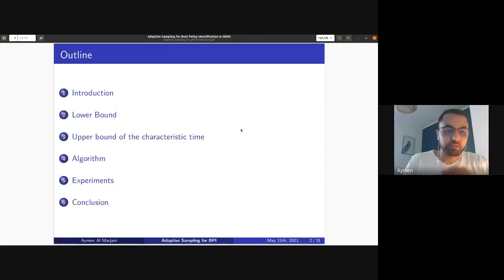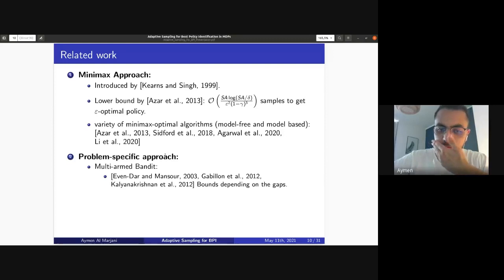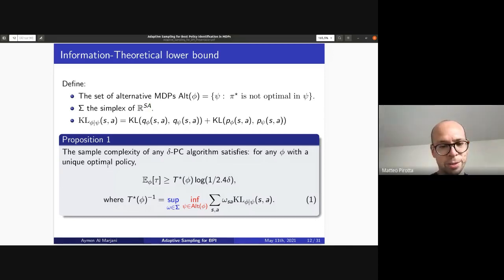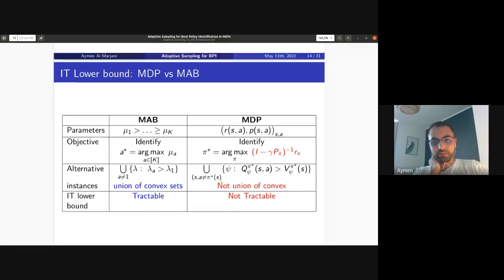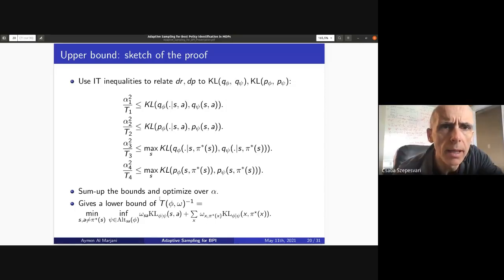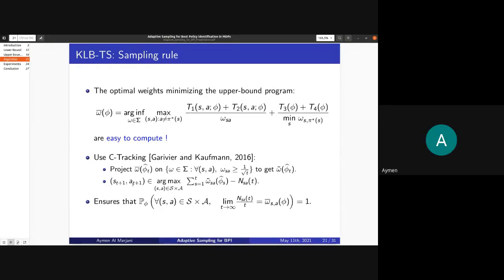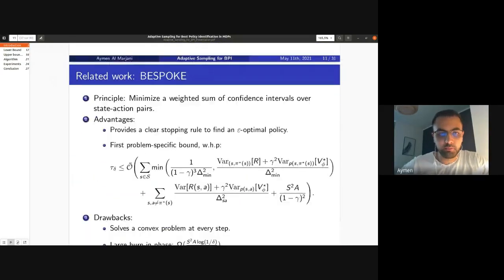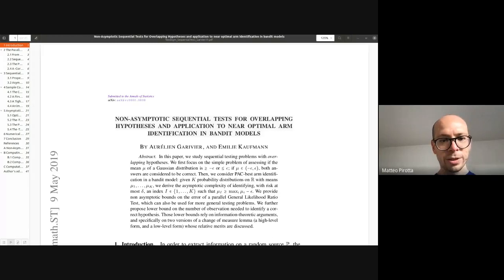RL Theory Seminar: Aymen Al Marjani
Aymen Al Marjani (ENS Lyon) talks about their paper "Adaptive Sampling for Best Policy Identification in Markov Decision Processes" co-authored with Alexandre Proutiere.